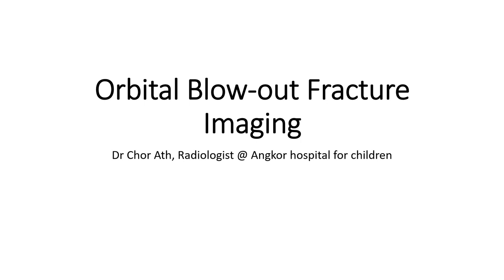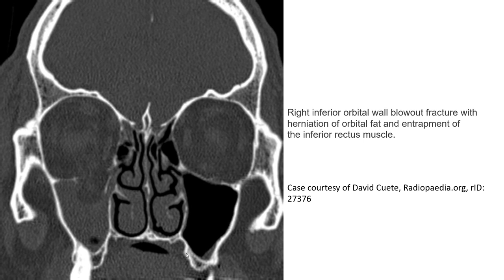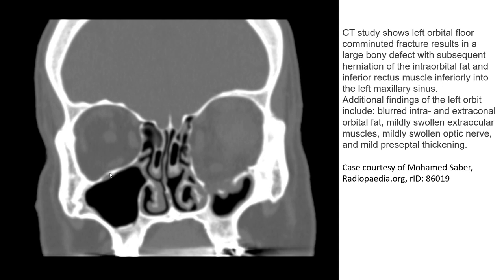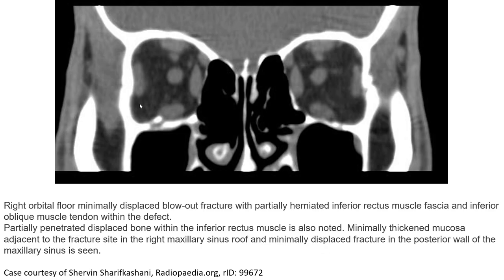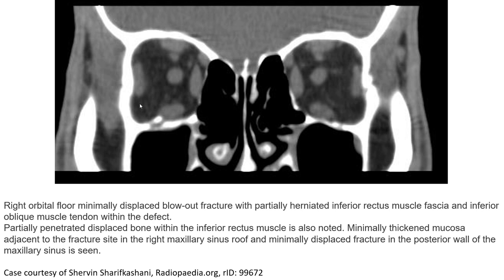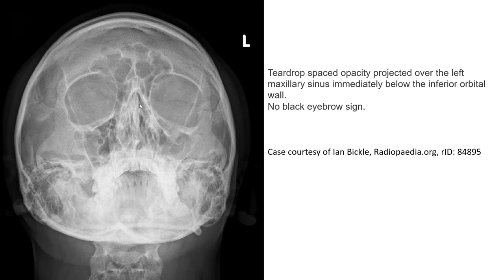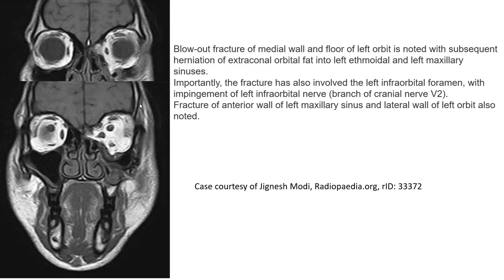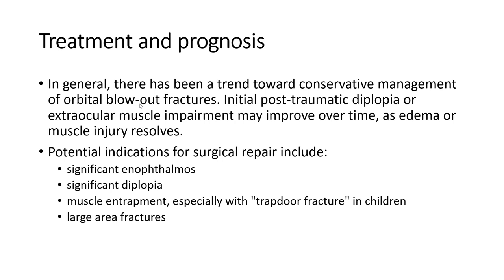Orbital Blow-out Fracture Imaging